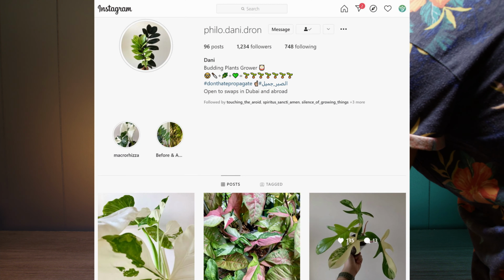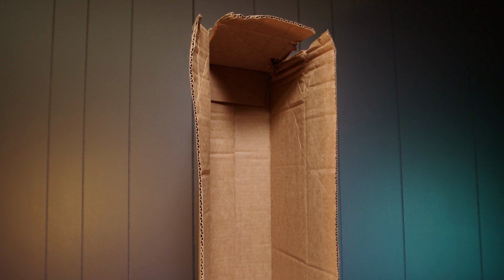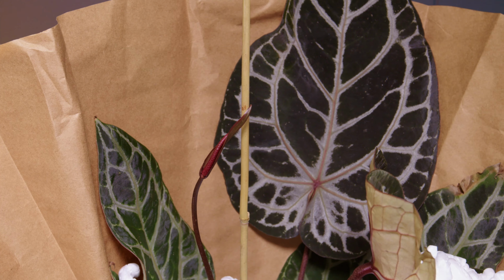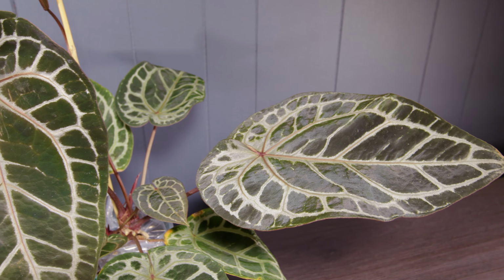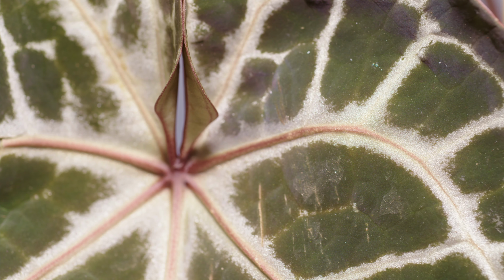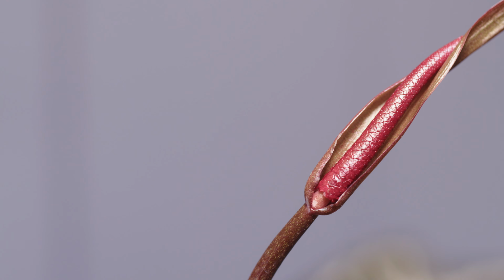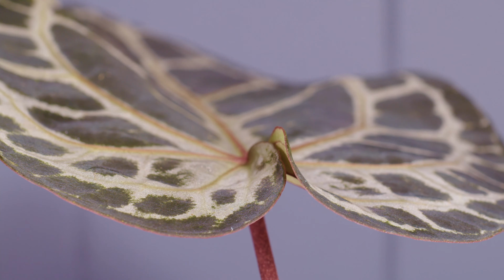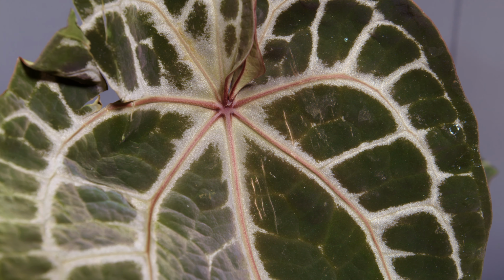Unboxing The Most Magnificent Anthurium Crystallinum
Today I'm unboxing a red crystallinum! This is one of my favorite Anthuriums to date! Anthurium red crystallinum looks incredible and when compared to my regular Anthurium crystallinum it absolutely blows it away.

Lights_________________

Barrina Lights

Random Necessities_______________________________________________

Materials________________________________________________________